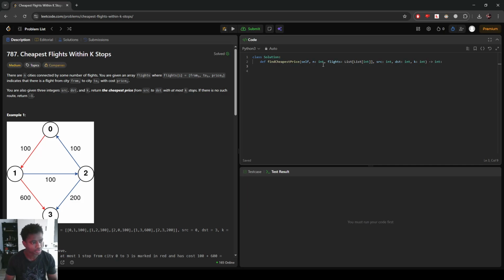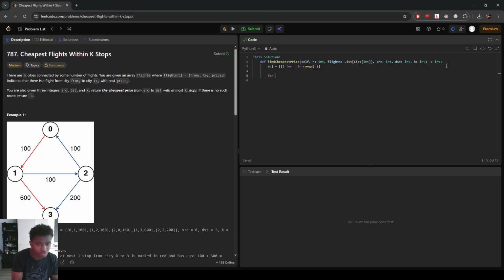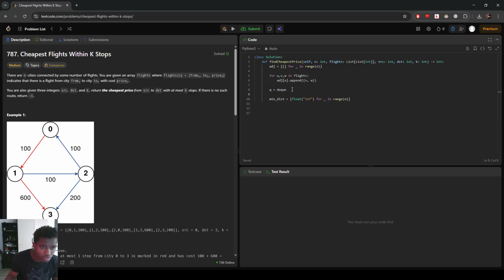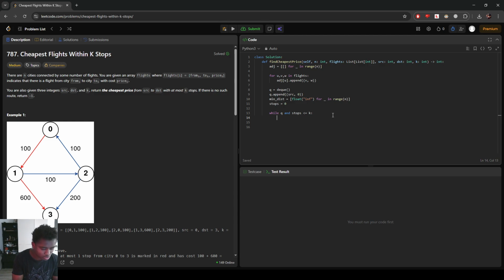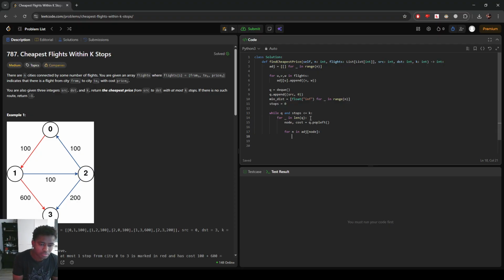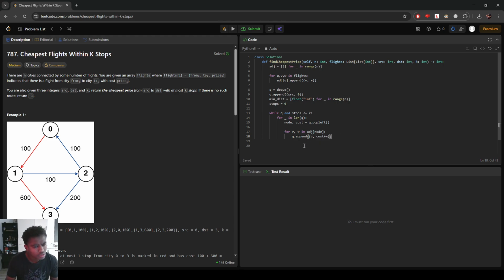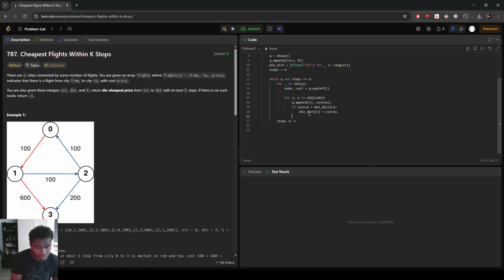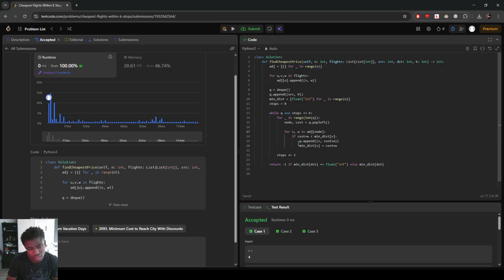Cheapest Flights Within K Stops - Leetcode 787 - Python